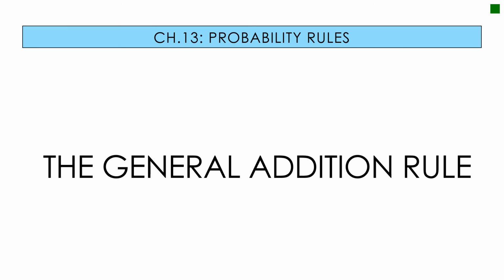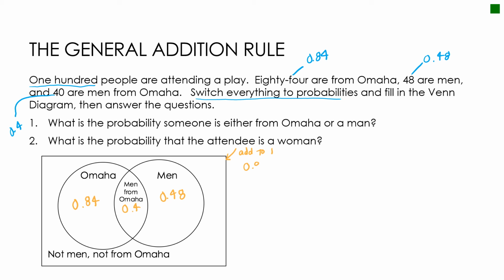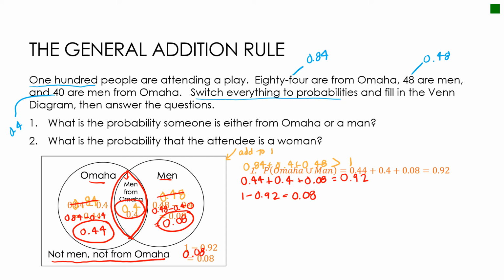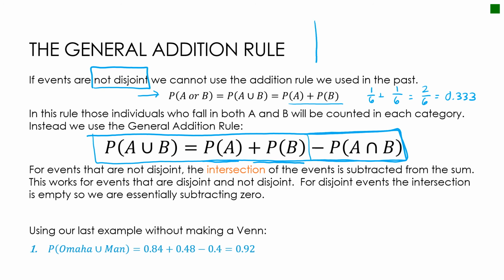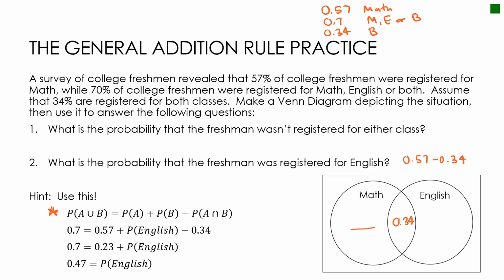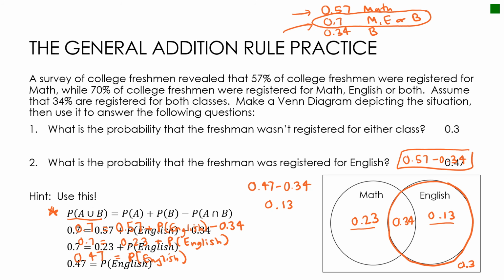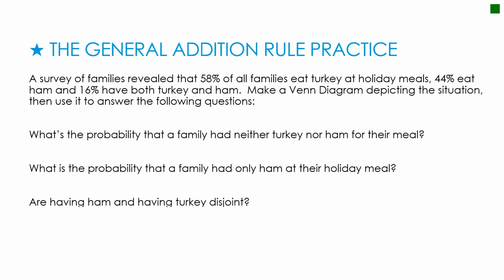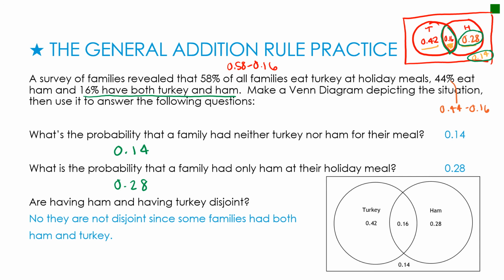Applied Stats 13.1 The General Addition Rule